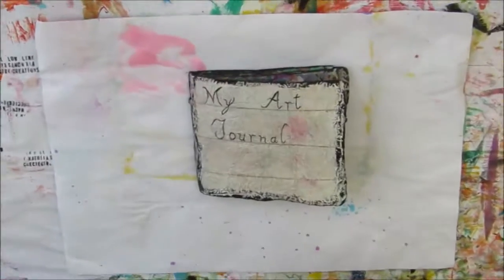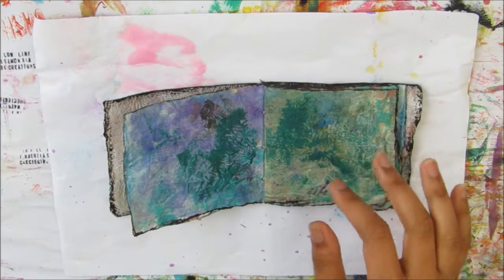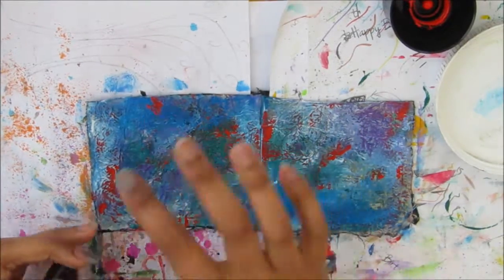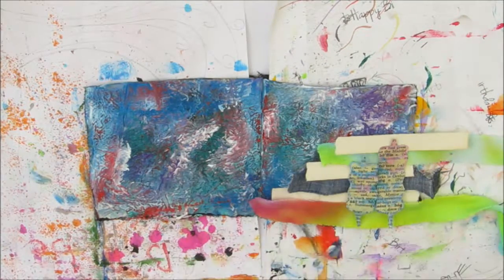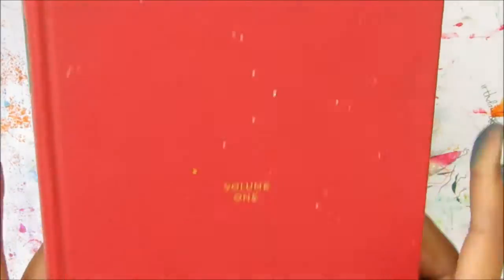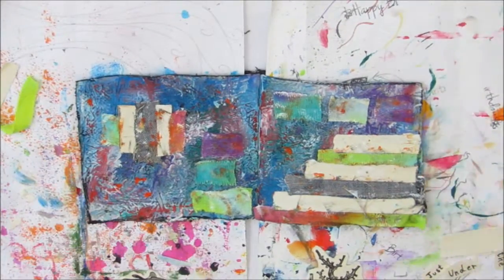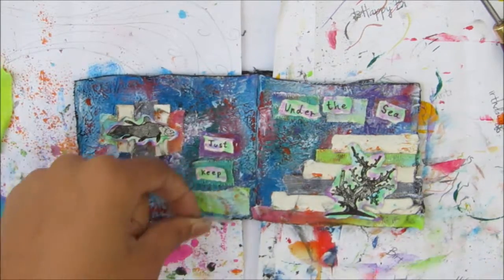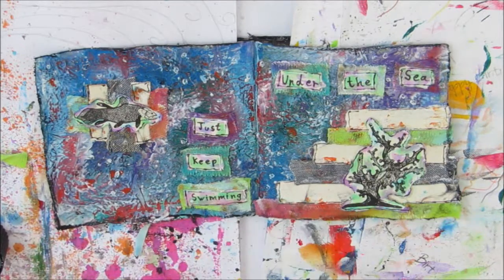Mini Paper Towel Journal Series Page #2 Underwater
In this video I'll be creating in my mini paper towel journal.

Online shop - (offline until further notice).